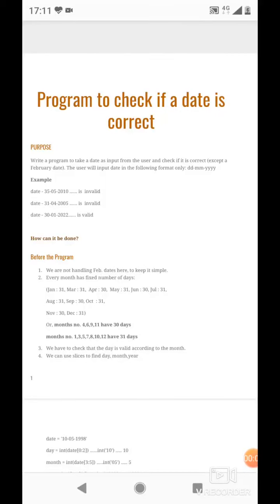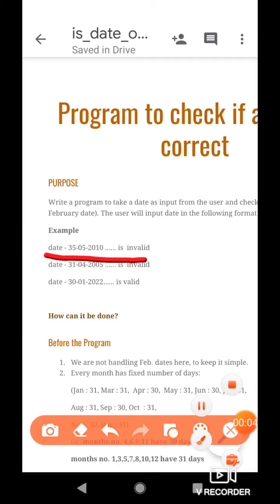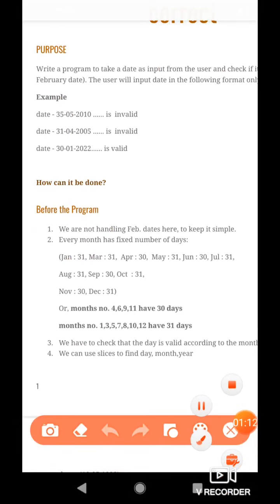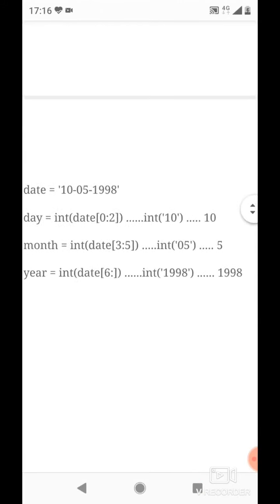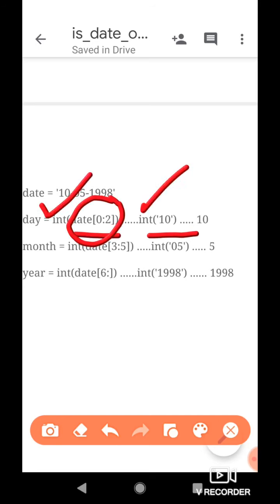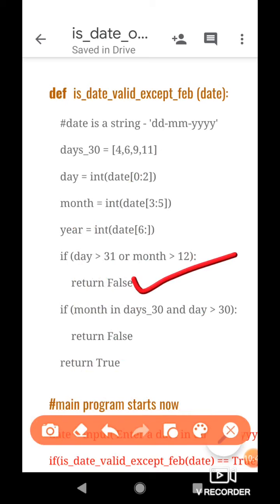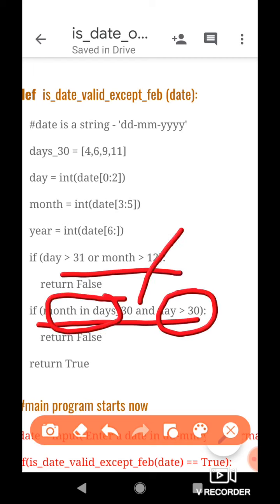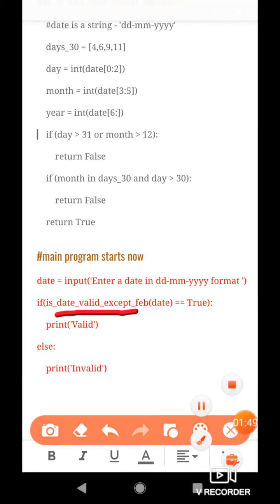python program to check validity of a date (except Feb)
Example python program with functions